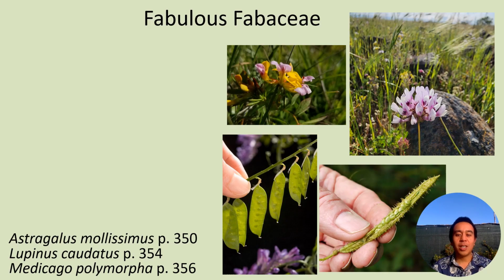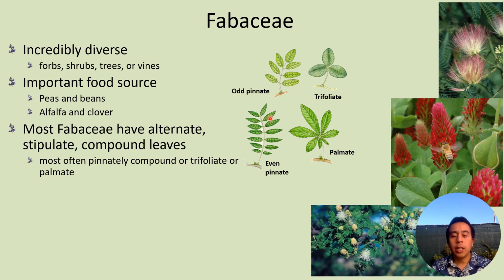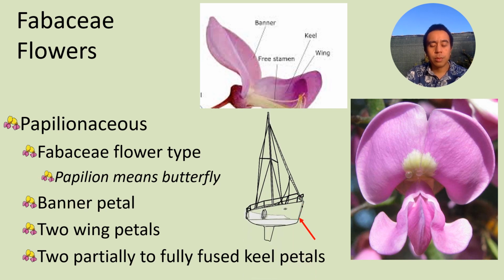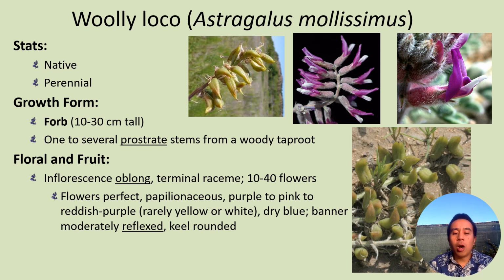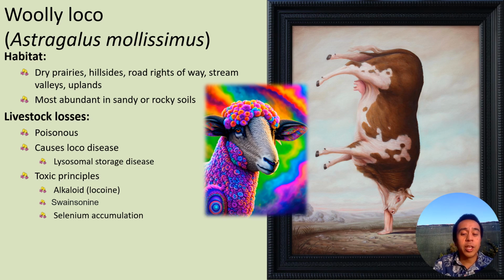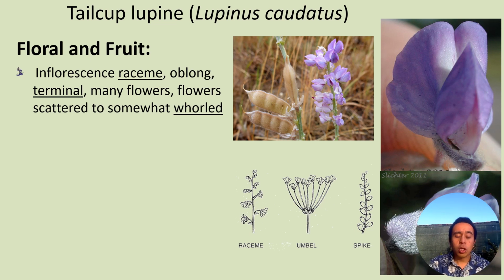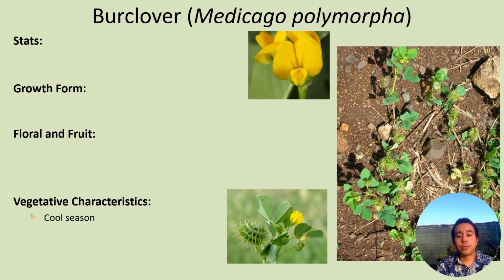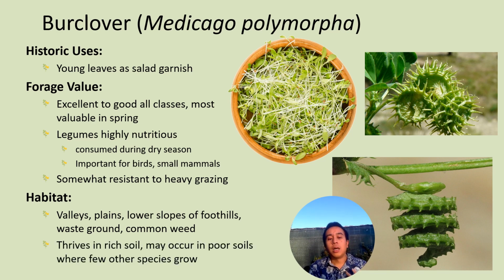RRS 306 Fabaceae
Rangeland Resource Principles - Plant of the week: Fabulous Fabaceae!